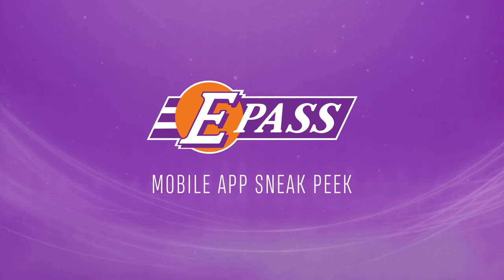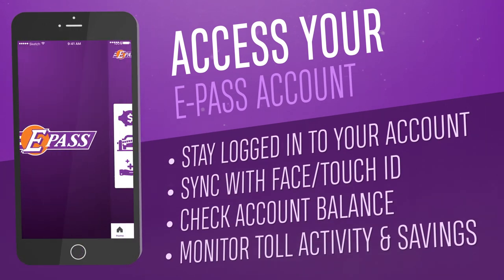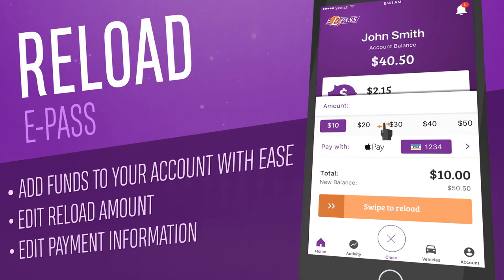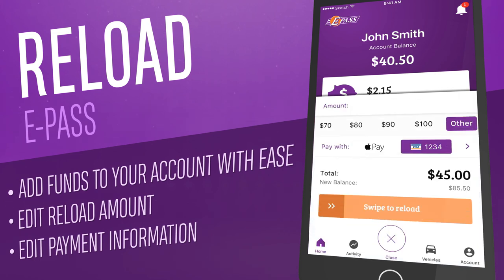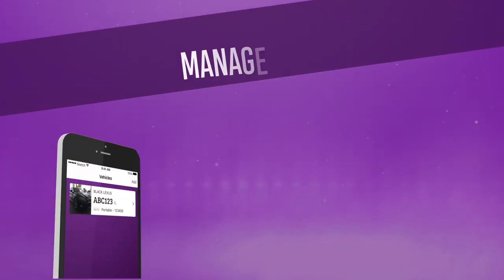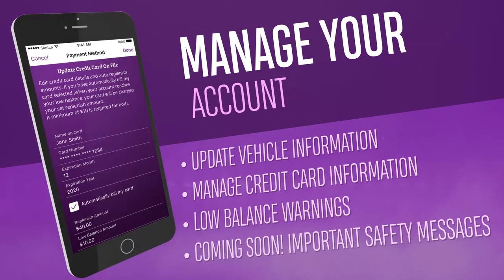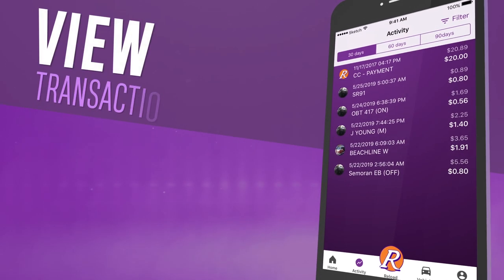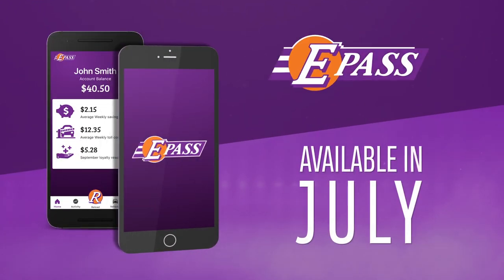Introducing the New E-PASS App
Managing your E-PASS account is about to get easier than ever. The official mobile app for E-PASS places all the information you need to view, manage and update your account in the palm of your hand, allowing you to:

- Log in with your password or optional touch and face ID
- Check your account balance
- Quickly reload your account
- Review your toll activity
- See how much you’re saving with E-PASS exclusive toll discounts
- Turn on optional low balance notifications
- Update vehicle and payment information

Look for the free E-PASS app in the App Store or Google Play Store this July.